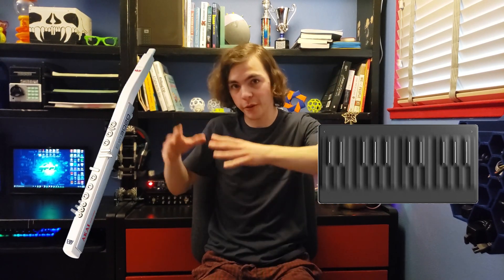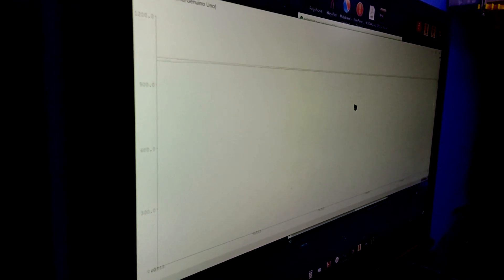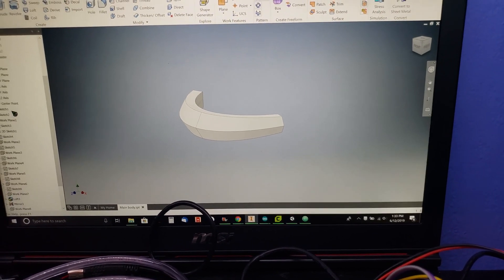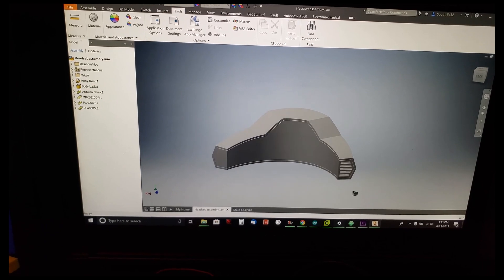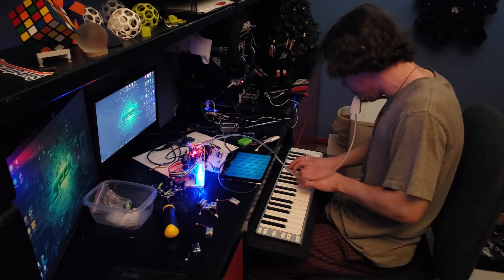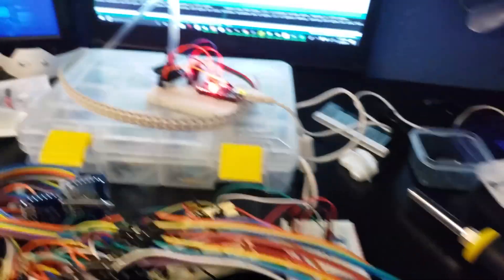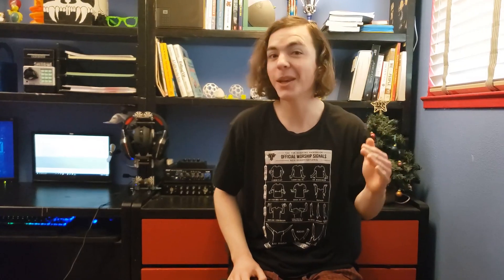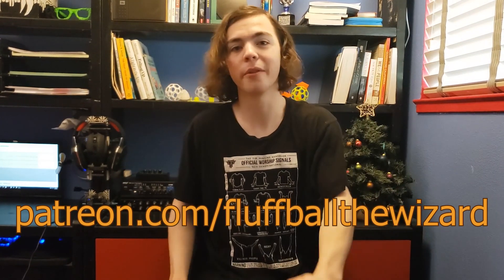Designing a MIDI BREATH CONTROL headset - Instrument project update #3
MY FAVORITE PROJECT IS BACK!!! In this update, I'm focusing on the breath control aspect and making INSANE amounts of progress - Arduino, pressure sensors, LEDs, 3D printing, and more!!! MAN am I pumped for this thing!!!